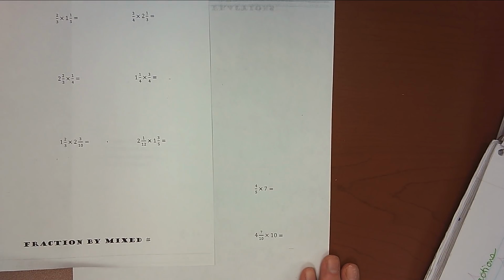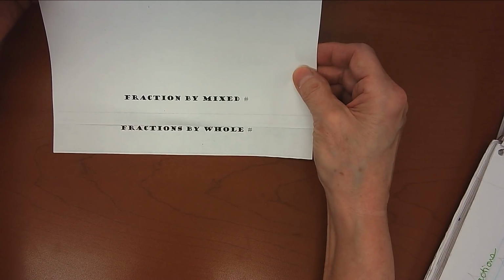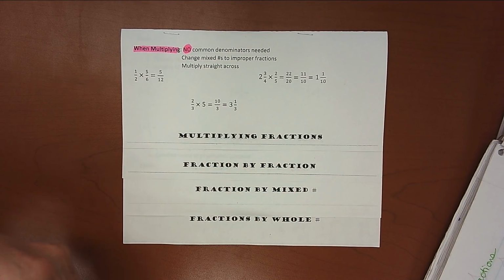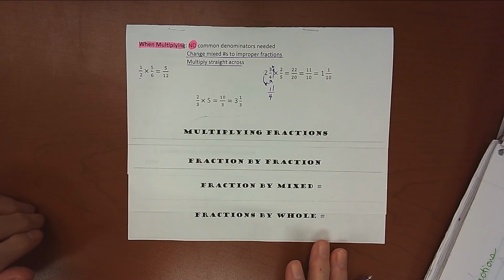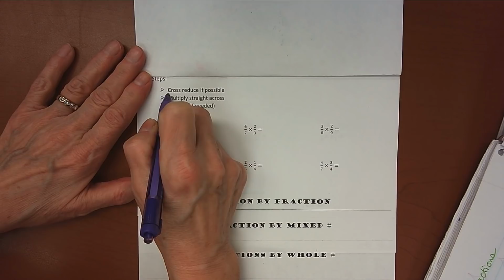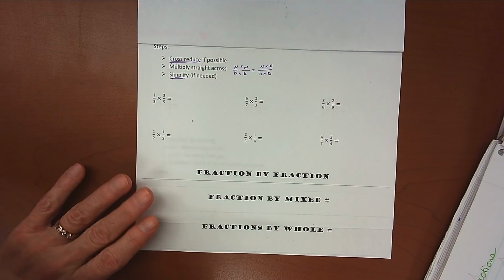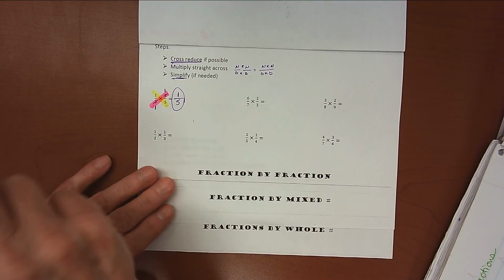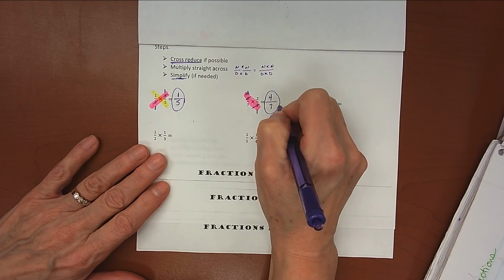4L 1 Multiplying Fractions by Fractions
This short video explains how to multiply fractions by fractions.